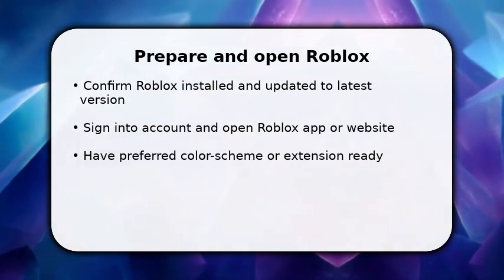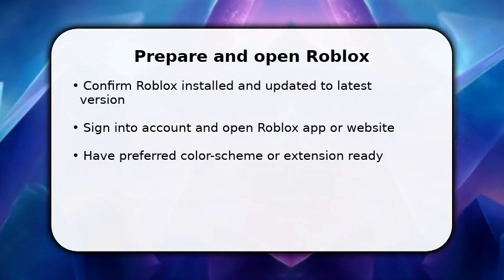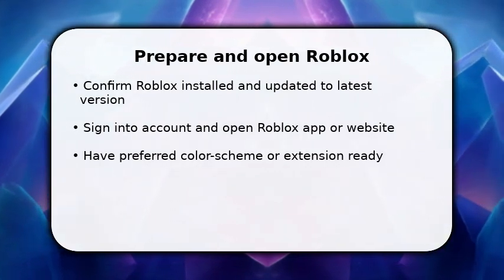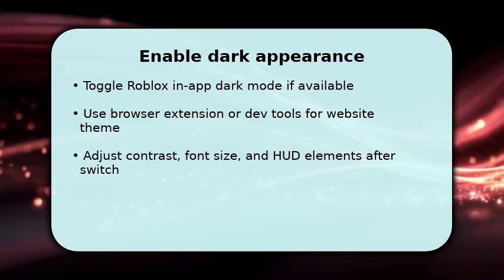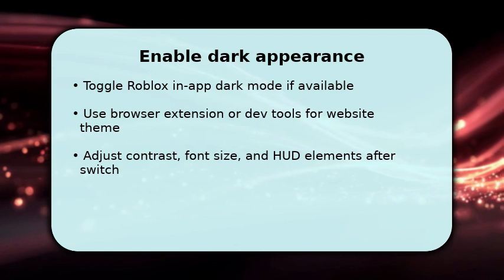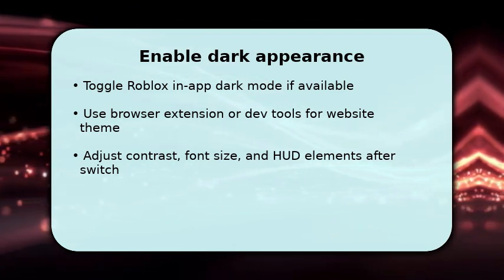How to Dark Mode Your Roblox - Step by Step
How to Dark Mode Your Roblox - Step by Step | 🔒 Surfshark VPN Deal — Stay private and secure. $1.99/mo + 3 Months Free ▸

Dive into the world of Roblox and discover how to enable dark mode with our comprehensive guide. Follow these step-bythy instructions, perfect for gamers looking to reduce eye strain during long gaming sessions or those who prefer a nighttime interface.

Roblox, Dark Mode, Enable Dark Mode on Roblox, Step by Step Guide, Gamer Interface Customization, Reduce Eye Strain in Gaming, Night Time Gameplay Experience, Customize Your Robux Account Settings, Accessibility Features for Gamers, Roblox User Preferences